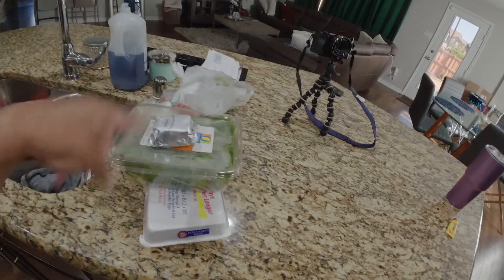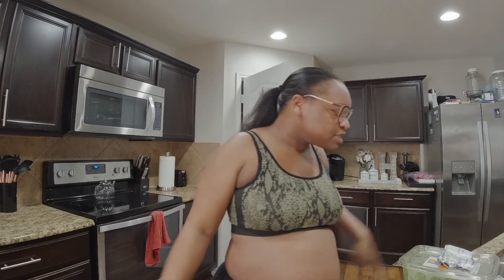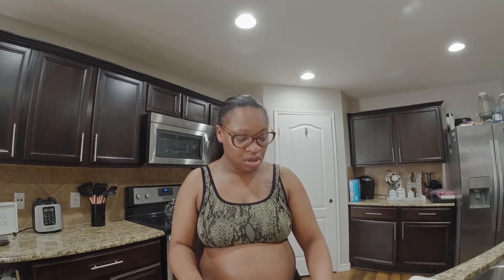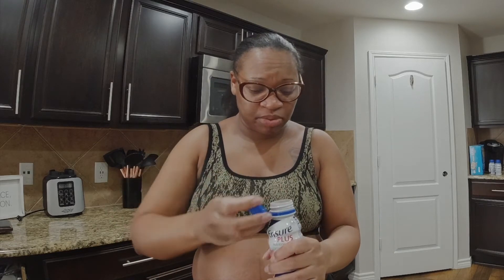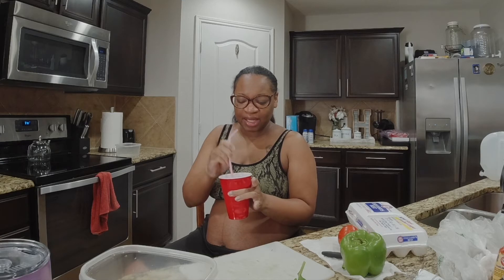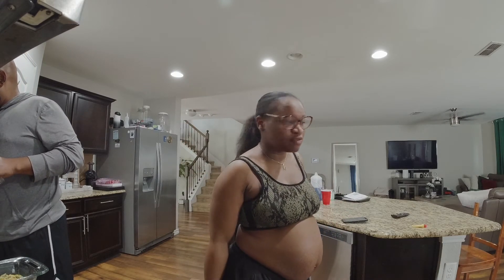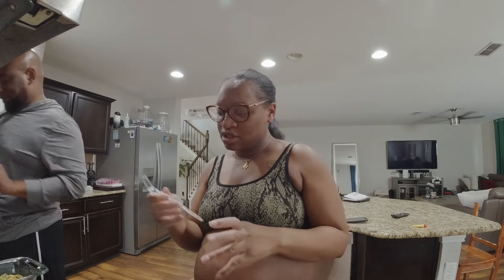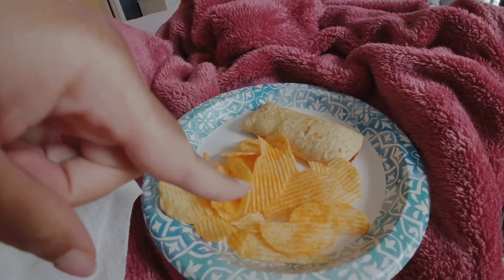Easy Breakfast Casserole | Cook with Me |BedRestWith Keish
Since I'm finally slowly regaining my appetite I decided to help my husband and myself out by making a breakfast that would take us through the week, or at least a few days. I'm not a big breakfast fan but I try to do what I can. Let me know if you guys like these types of videos.